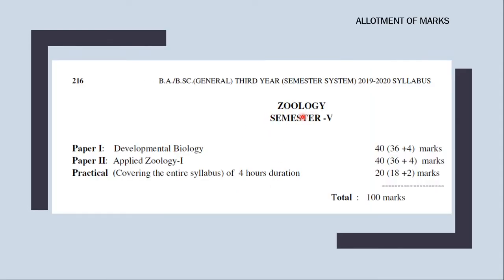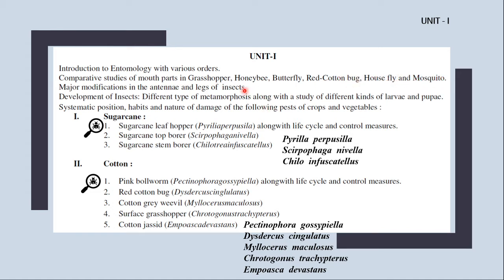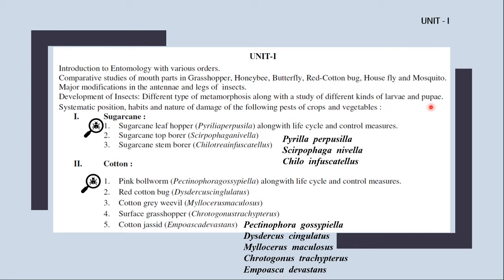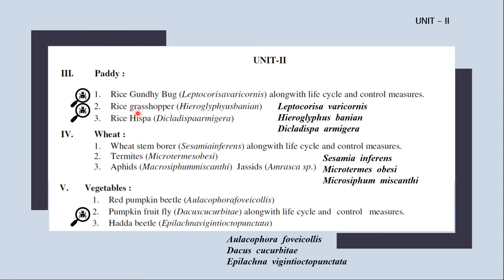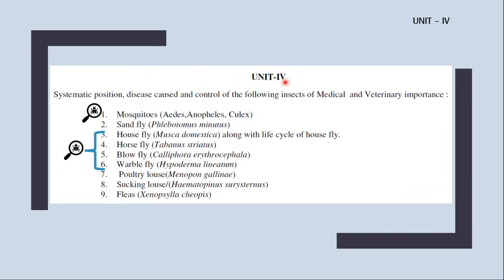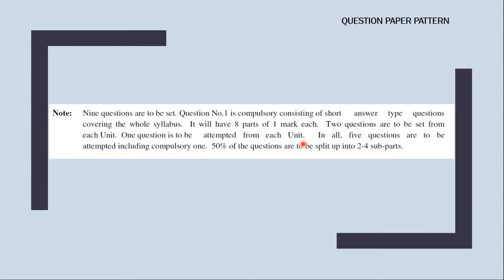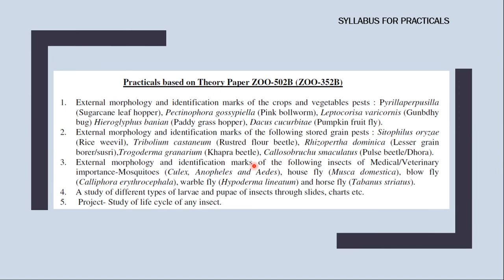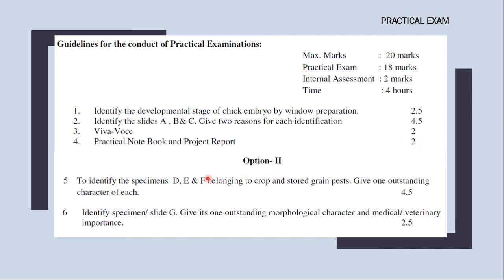BSc III- Med, Semester V, Economic Enotomology and Pest Management (Zoology)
Here I discussed the syllabus of Economic Entomology and Pest Management Paper of BSCIII Med, Sem V. This syllabus is for session 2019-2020. The syllabus has not changed for the 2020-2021 session.
The syllabus can be downloaded from Panjab University website.